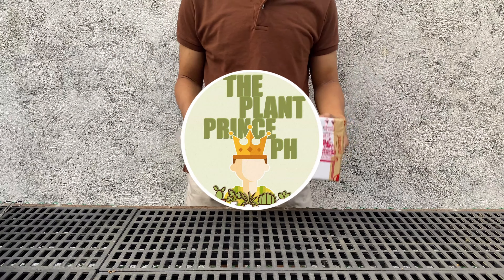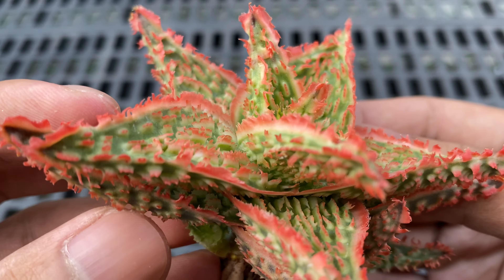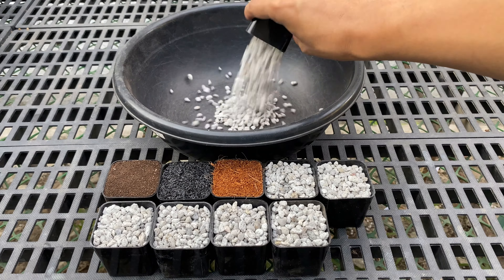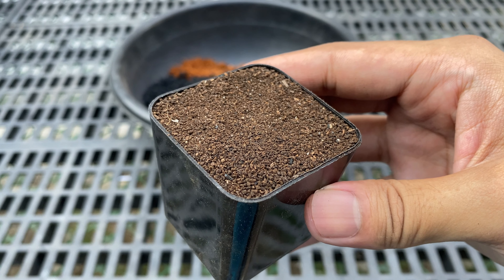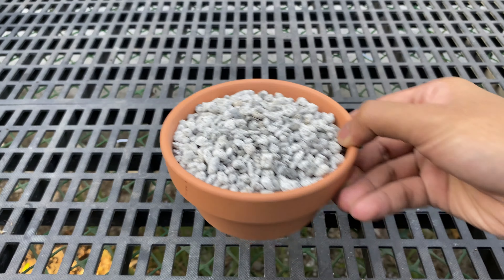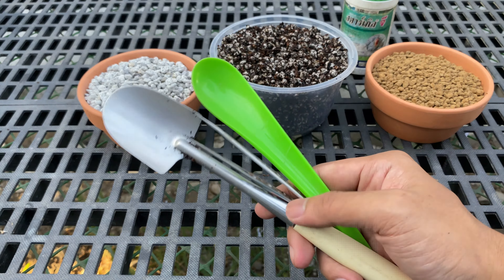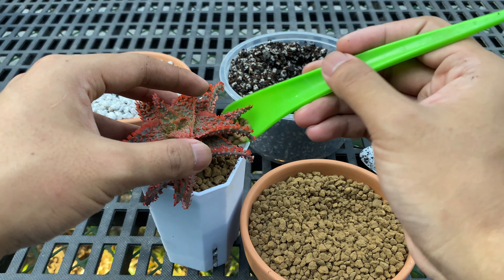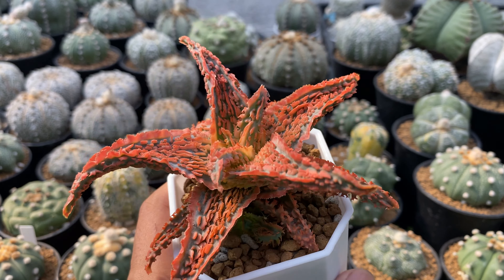Restarting My Aloe Collection | My Best Soil Mix, Potting Tips & Aftercare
In this video, I unbox and pot some stunning Aloe hybrids from Belfiore Succulents Ph. Inspired by Cactus Caffeine, I'm excited to resume my Aloe collection journey!

I’ll share my updated Aloe potting mix recipe, highlight the importance of buying from trusted sellers, and give you essential care tips to keep your Aloes thriving. From soil mix components to detailed potting steps and insect prevention, you'll get all the information you need for happy, healthy Aloes.

0:00 Intro
Welcome to The Plant Prince Ph, where I, Kim Jayson Medina, share my passion for plants and provide expert guidance on caring for cacti and succulents.

As an avid collector and enthusiast, I delve into the world of cacti and succulents to bring you comprehensive care guides and valuable insights. Combining my personal experiences with thorough research, I strive to offer practical tips suitable to everyone.

Whether you're a beginner or an advanced collector, my channel is dedicated to helping you nurture and expand your cactus and succulent collection. Join me on this exciting journey, as we explore the beauty and intricacies of these remarkable plants together